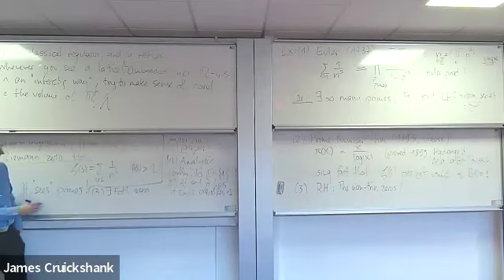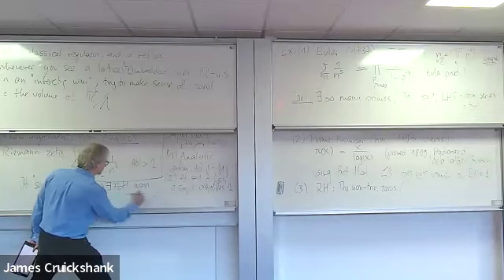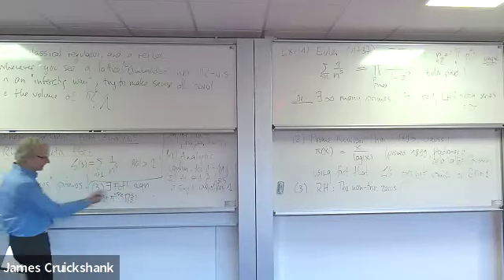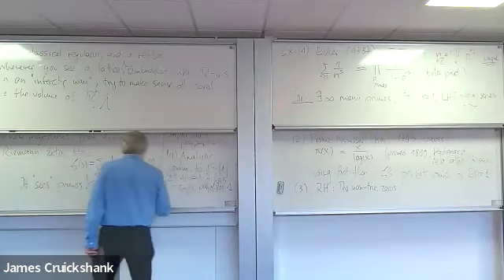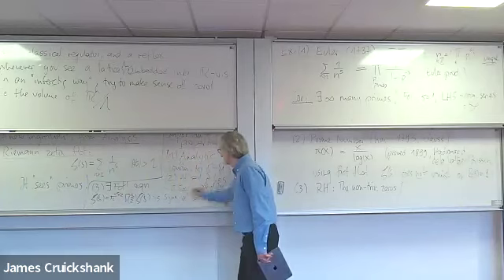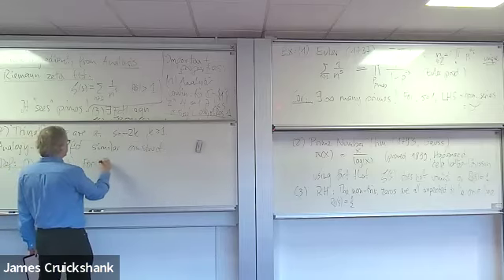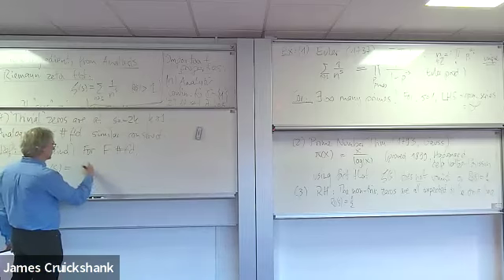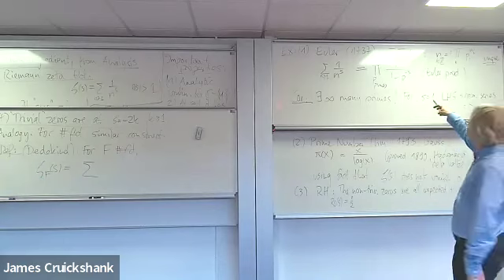2. Regulators - GANGL Herbert, Durham University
For solving Diophantine equations, it is often advantageous to pass to a "number ring'' R larger than the ring of integers. A difficulty when doing so is that uniqueness of factorisation is no longer guaranteed in R. One can restore such a uniqueness when passing to ideals, but in doing so one then needs to also understand the ideal class group (which measures the deviation from being a UFD) and the unit group of the underlying number ring.